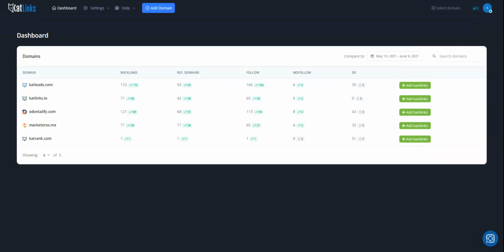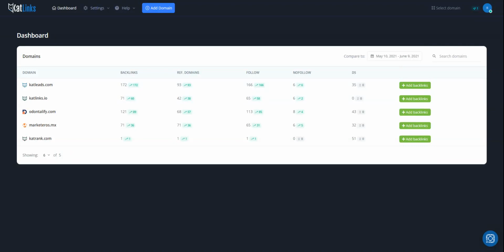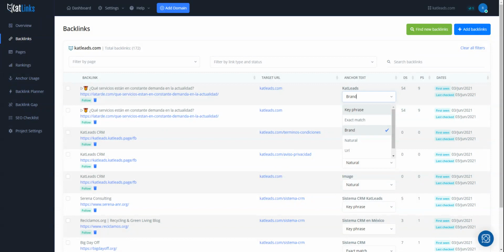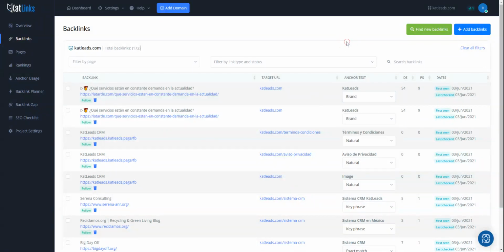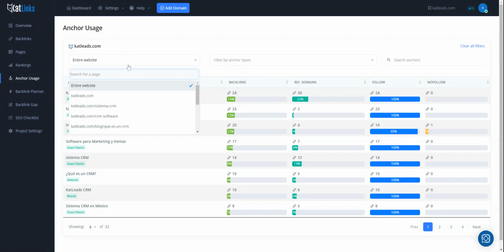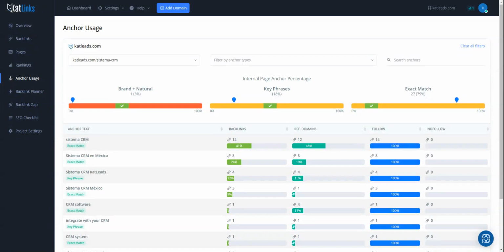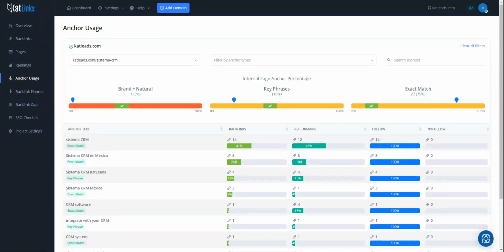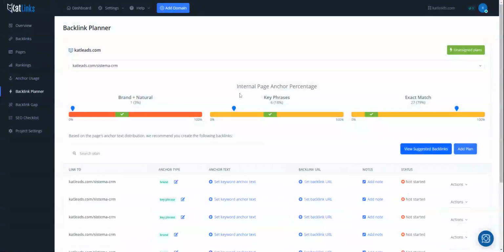How to check your backlink anchor usage in KatLinks - [Video Guide]